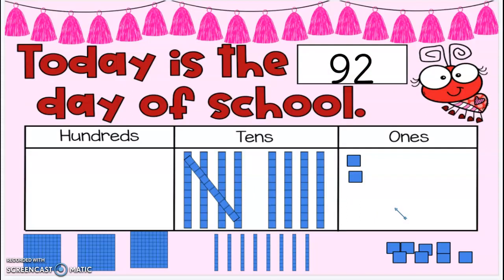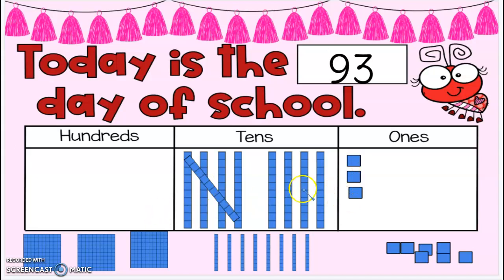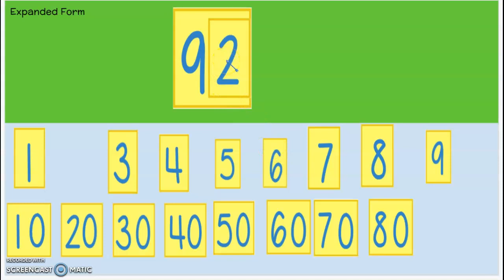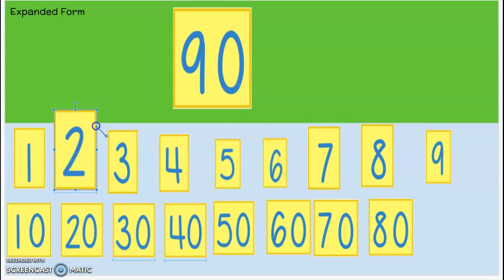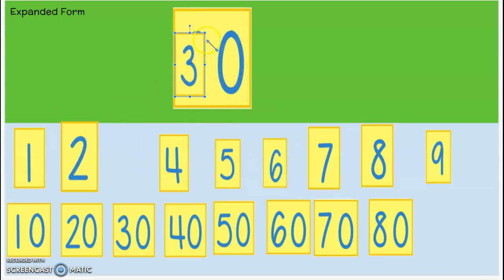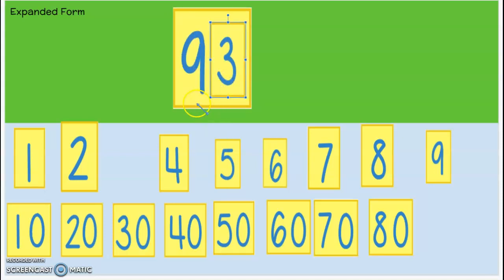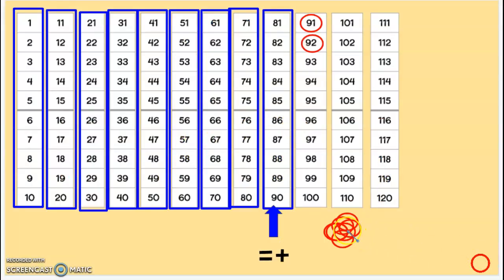MM/Calendar 2/4 Friday